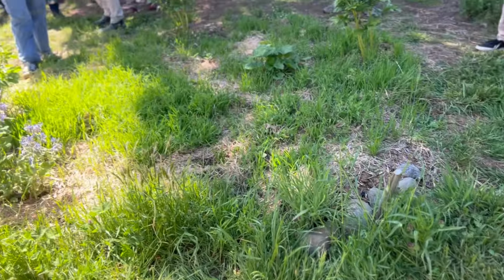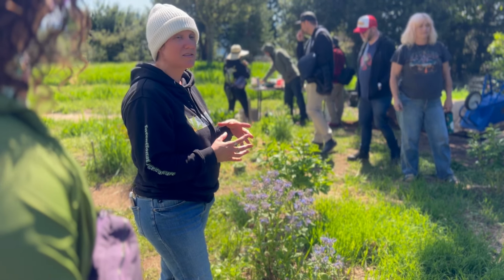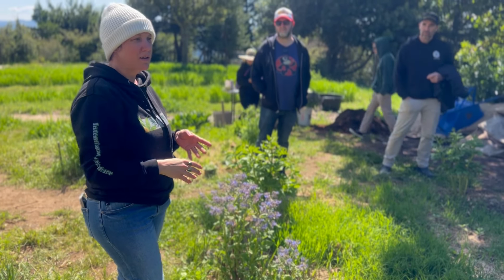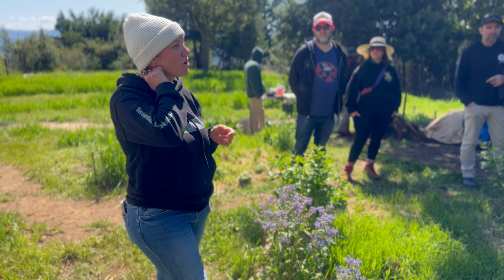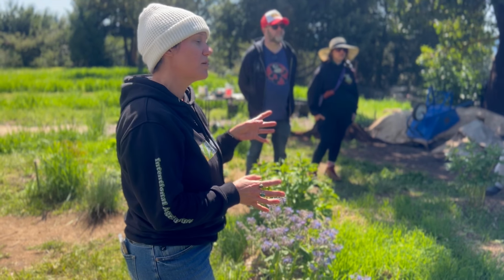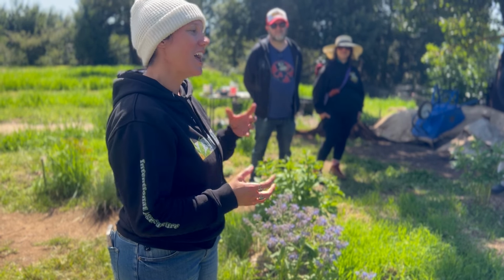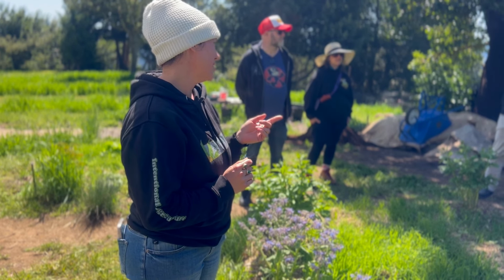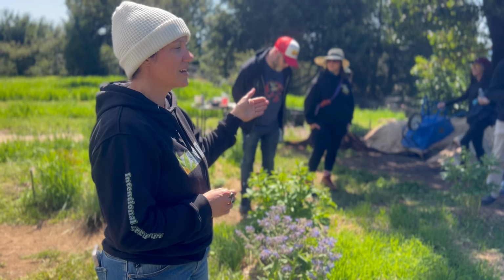Cannabis Companion & Cover Cropping: Two-Minute Tutorial / Wendy Kornberg / Ganjier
Second-generation cannabis cultivator Wendy Kornberg gives a brief tutorial on choosing optimal companion crops for your cannabis, plus the benefits of organic alfalfa as a top-dressing during a discussion on living soil and cultivation practices at a Ganjier student excursion to Fallen Oak Farm in Humboldt, California.